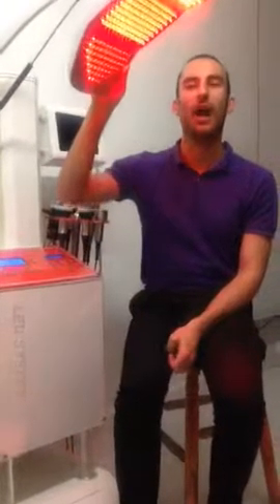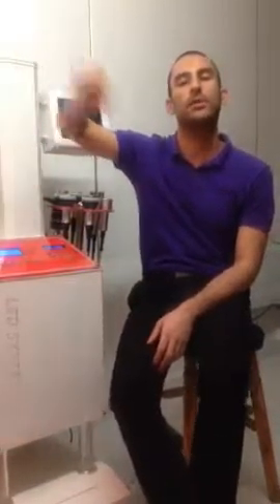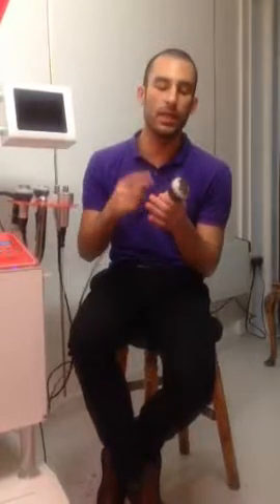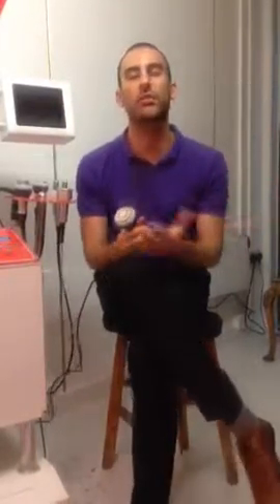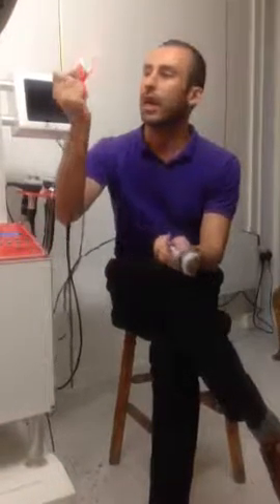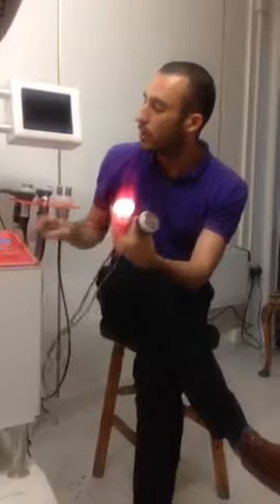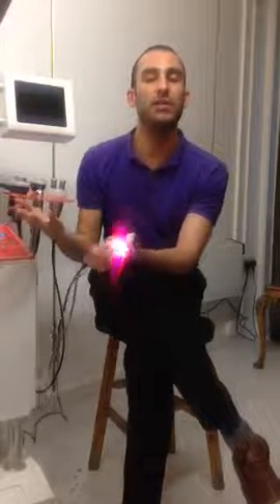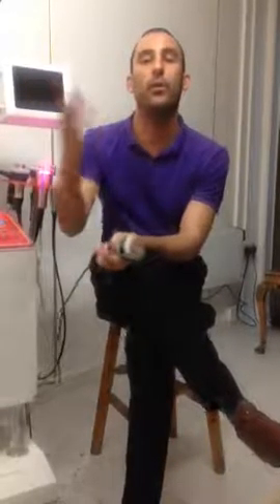LED Light Therapy NoN Surgical Facelifting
Benefits